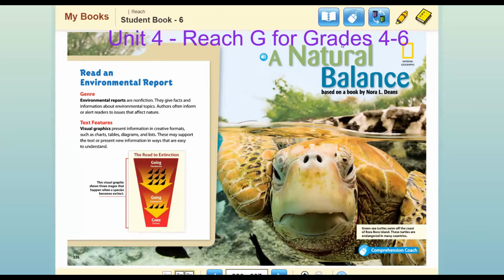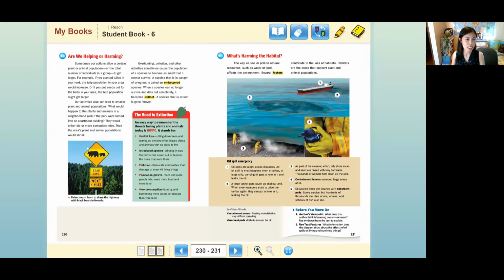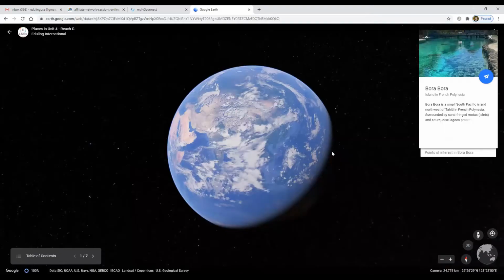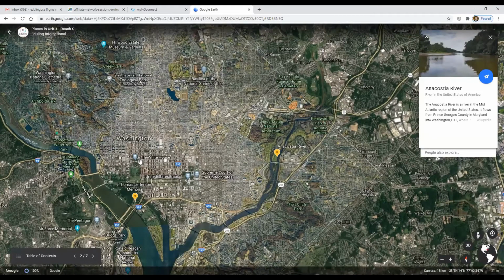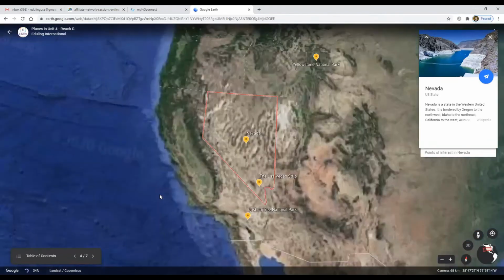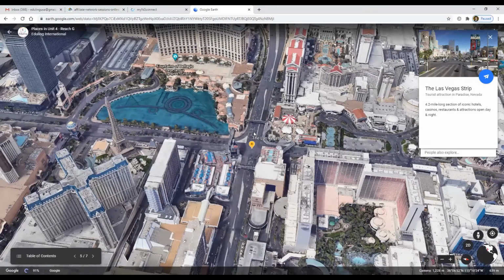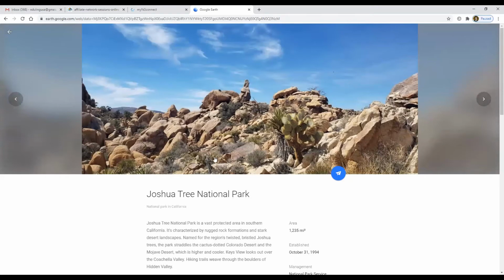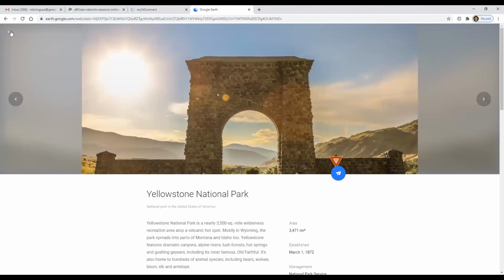Visiting Places Through Google Earth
Dr. Linh Phung from Eduling International Academy takes students to places they read about through Google Earth. These include Bora Bora, the Anacotia River close to Washington DC, Las Vegas, the Joshua Tree National Park, and more. for more information about classes that Eduling offers.